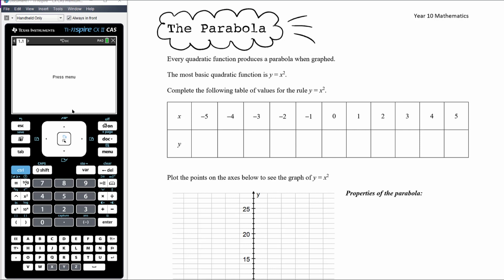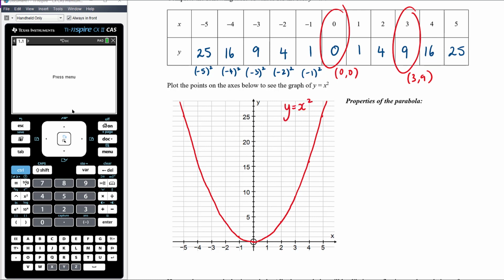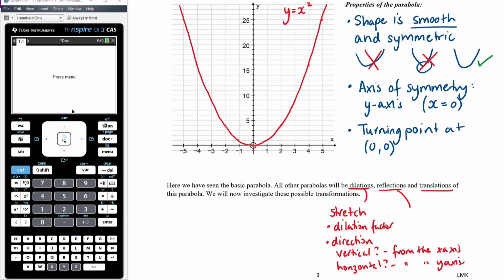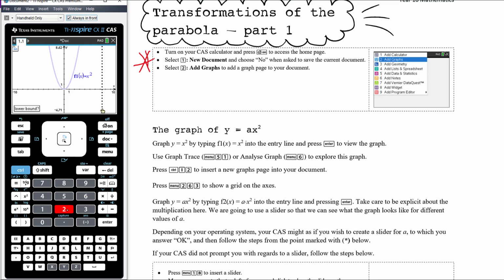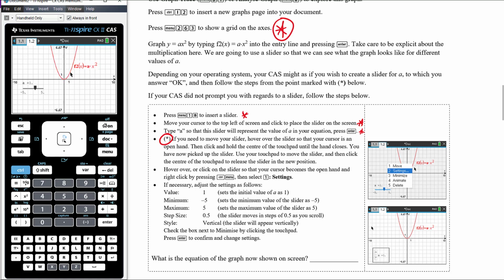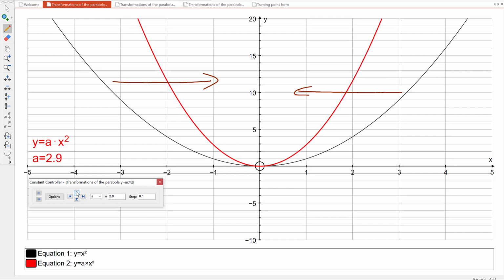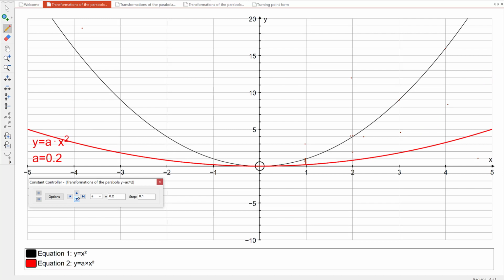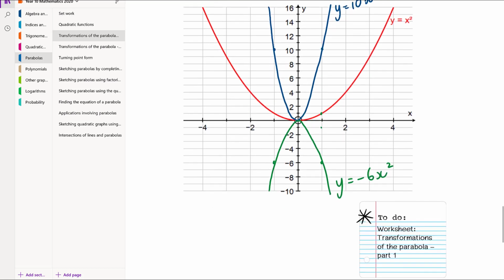Transformations of the parabola: Part 1 | Year 10 Parabolas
My Year 10 class are this semester preparing to progress to Mathematical Methods (Unit 1 and 2) next year. We will commence the semester with the study of Parabolas or Quadratic Graphs, which follows nicely from our Quadratic Equations topic covered at the end of Semester 1.

This video looks at the basic parabola, and then explores parabolas of the form y = ax2, describing the changes as dilations from the x-axis and reflections in the x-axis. Students are encouraged to explore the changes themselves with the use of their CAS calculator.